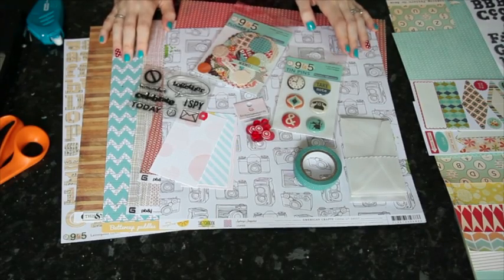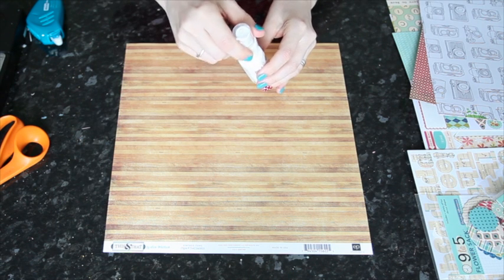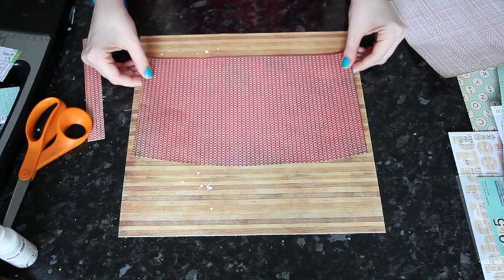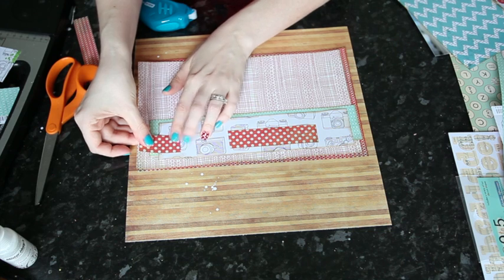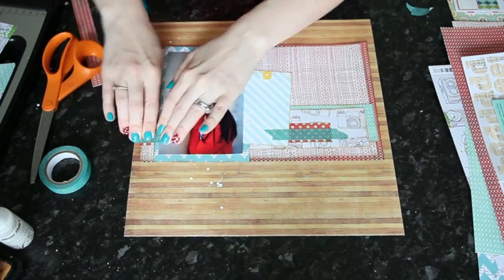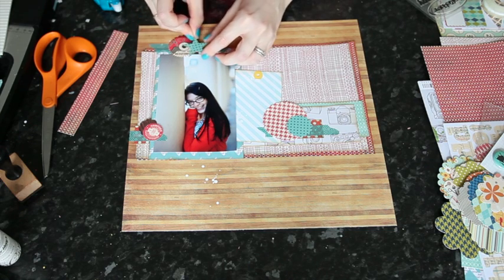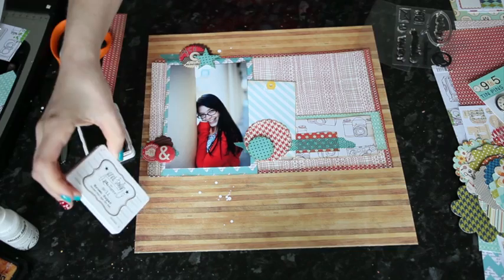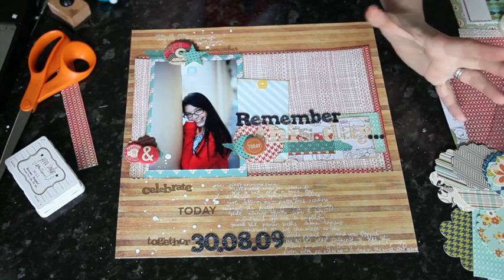Scrapbooking with Studio Calico :: Elmwood Park Episode Three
Third in a series of scrapbook page videos featuring Studio Calico's July 2012 kit: Elmwood Park.  This project also includes add-on two: Twisty Slide.